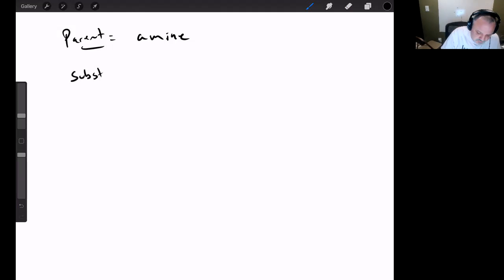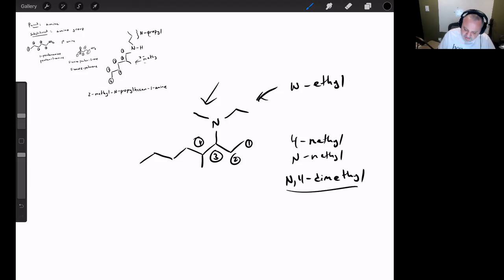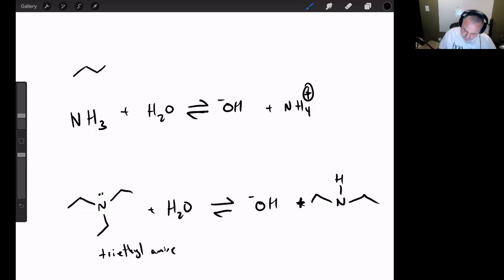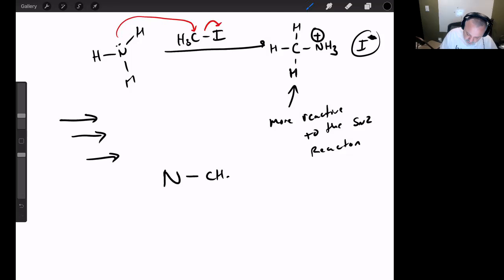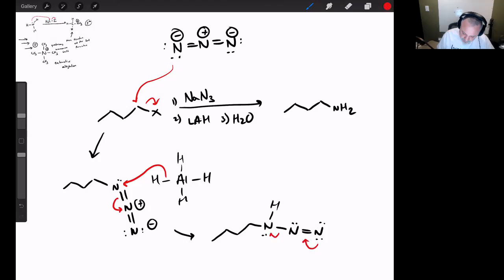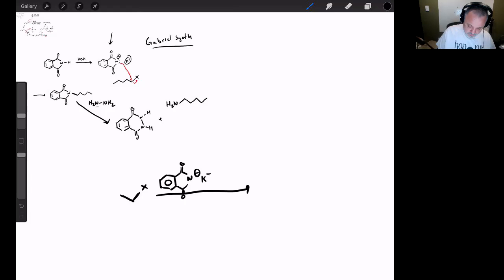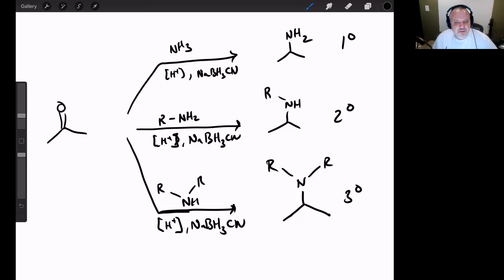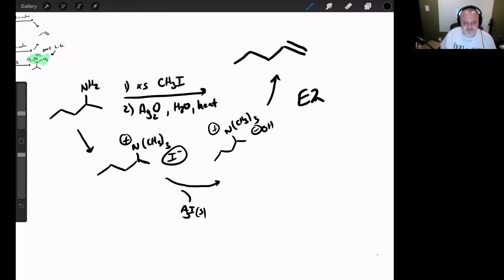Introduction to Amines: Naming, Synthesis, and Hofmann Elimination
This video serves as an introduction to amines.  It covers nomenclature of amines, a review of synthesis that produce amines, several new synthesis reaction that produce amines.  It also covers Hofmann elimination of amines to form alkenes.